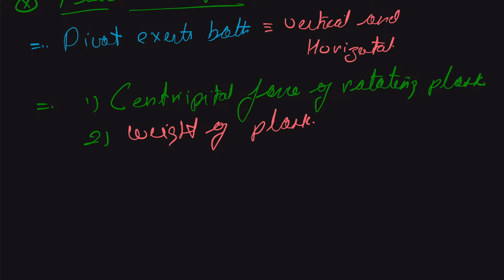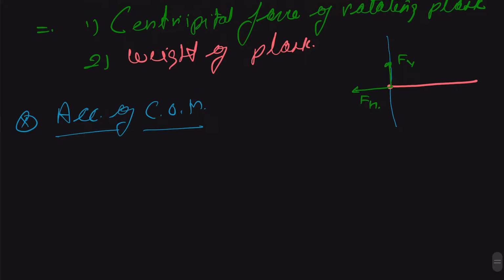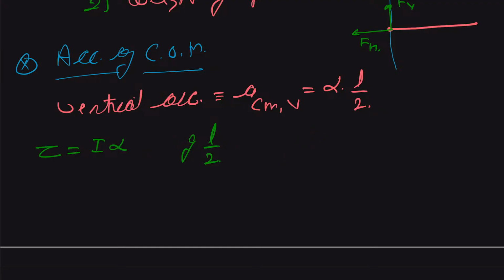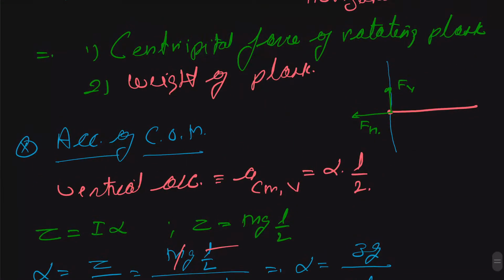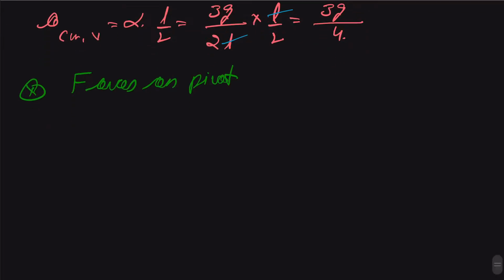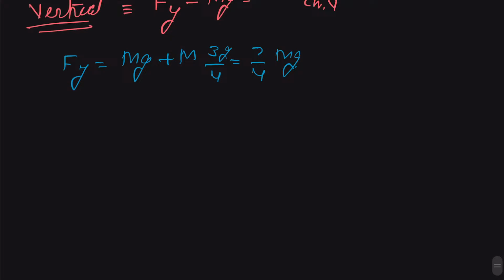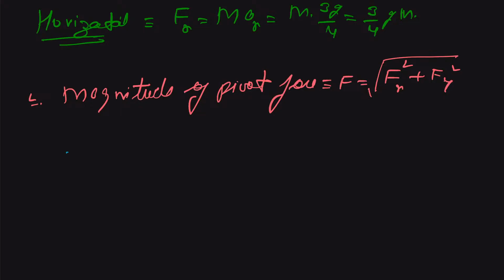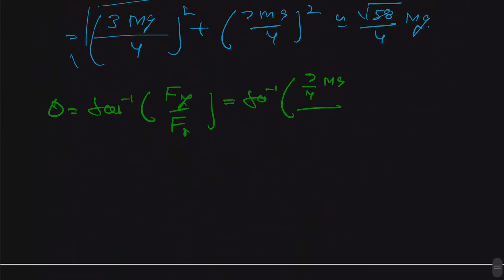Part 3- IIT JEE Physics | Rotational Motion Mastery! 🪝⏱️⚙️📏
🚀 Crush Rotational Motion!
🪝 Rod & Springs ⏱️ Rod & Disk Pendulum ⚙️ Disk & Coil Spring 📏 Falling Plank

💡 Angular Momentum ⚡ Torque ⚡ SHM ⚡ Energy Conservation

🎓 Perfect for IIT JEE aspirants ready to **level up their physics game!**